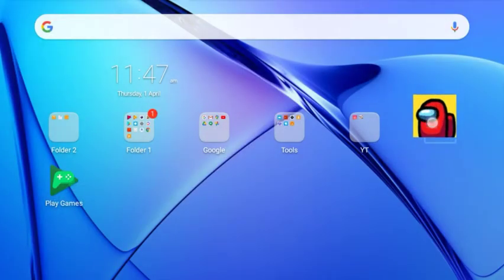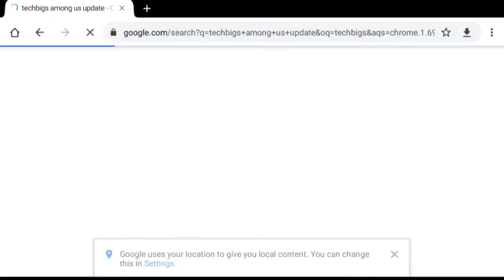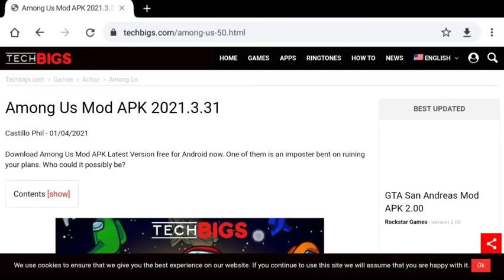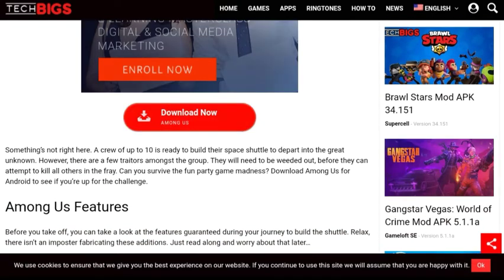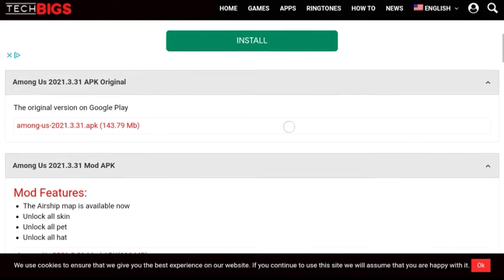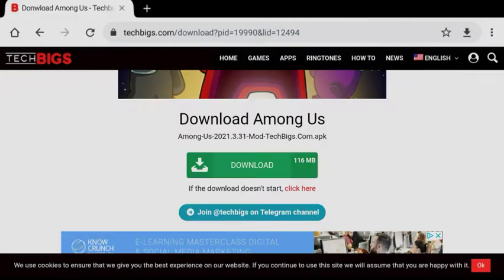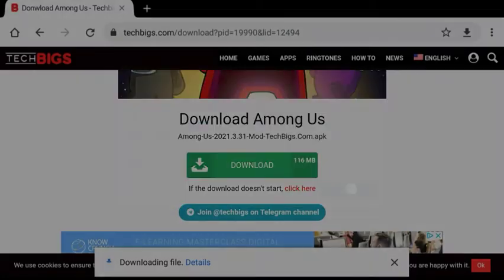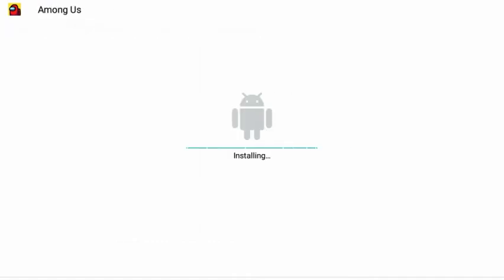How to unlock all skins, hats and pets in the Airship map update (Among Us)| Nikozzz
What is up everybody? Welcome back to another Among Us video! In this video, I'm going to be showing you how to unlock all skins, hats and pets in the airship map update! Please, if you enjoy this video, hit the like button down below and subscribe to the channel with all post notifications on so you don't miss out any other Among Us video.